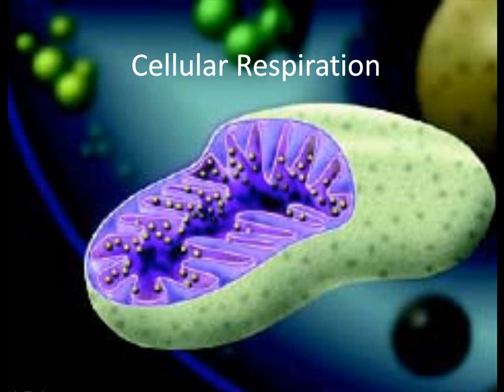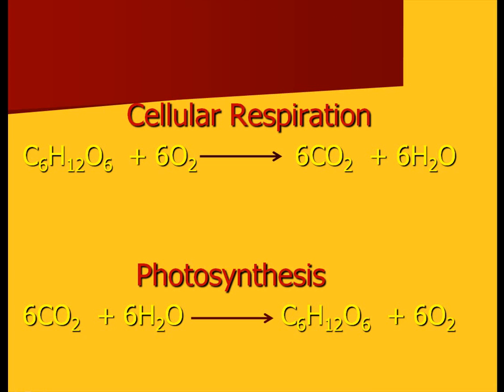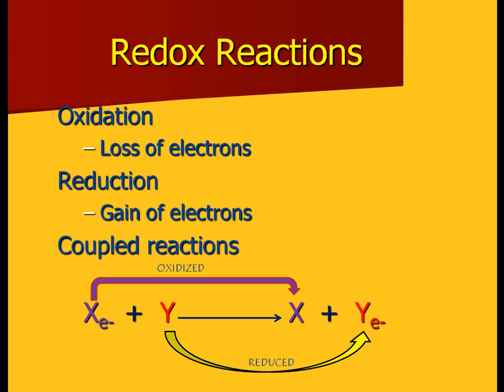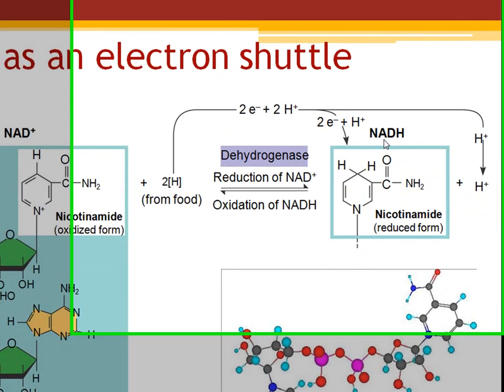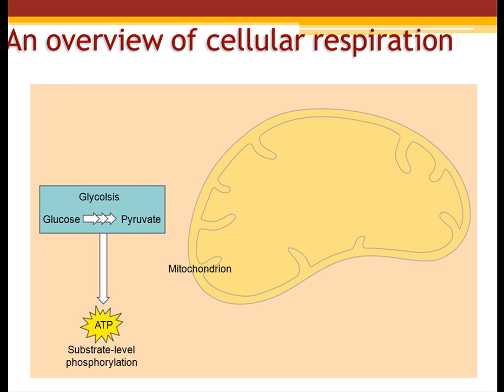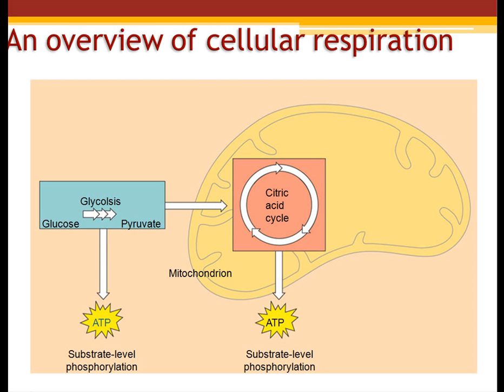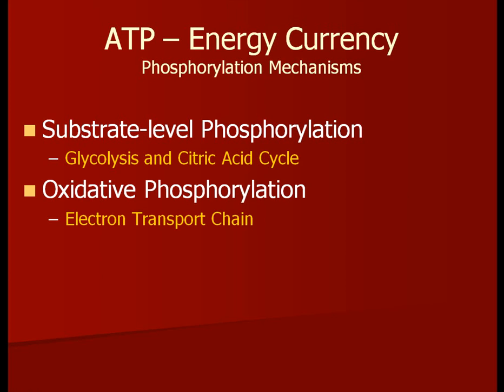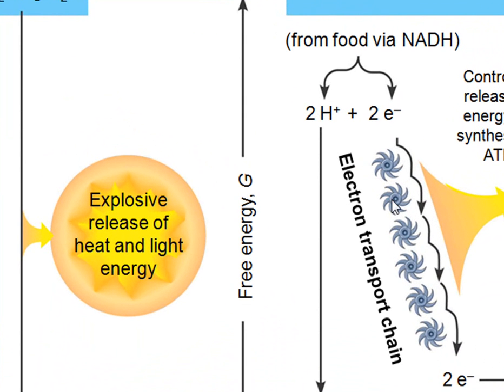Cellular Respiration Overview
intro to respiration